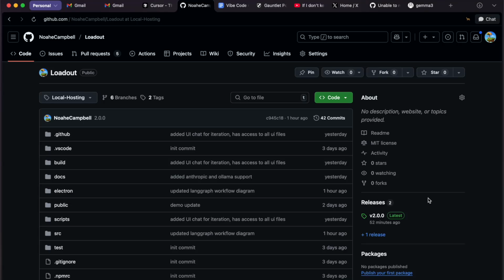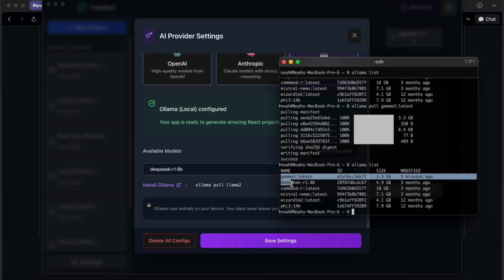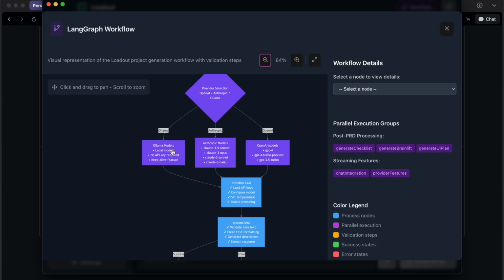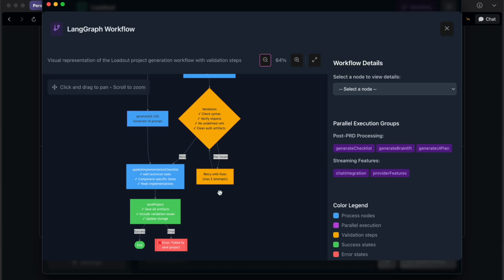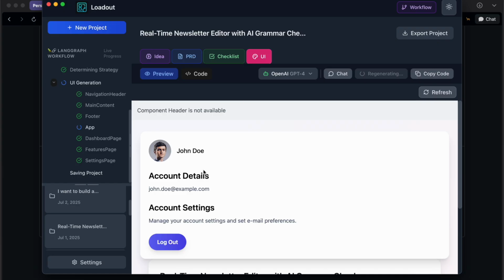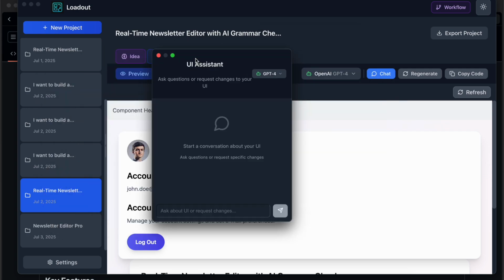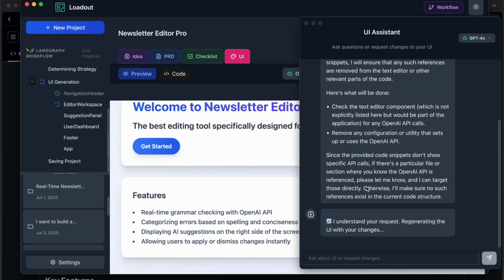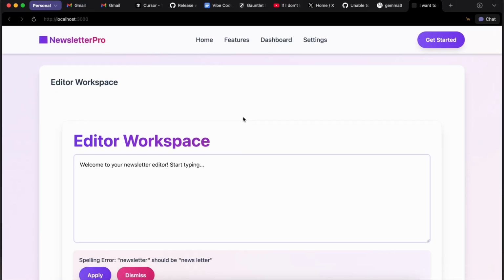Loadout Final Submission